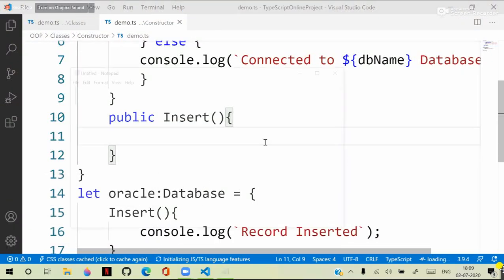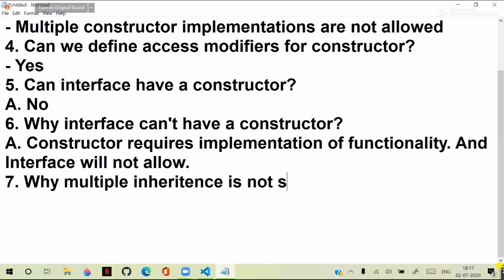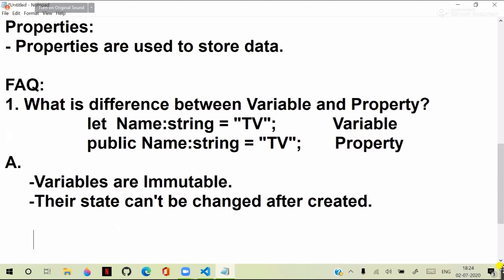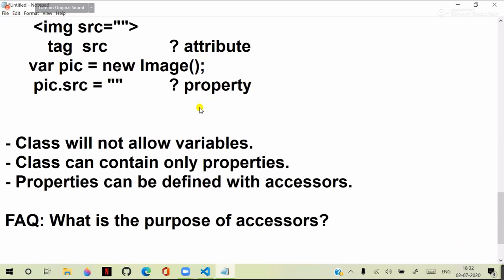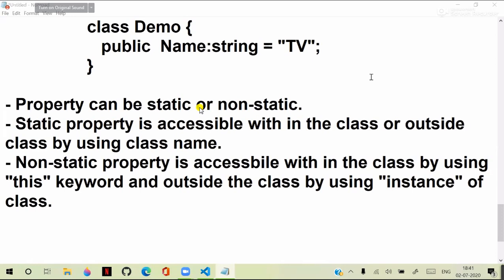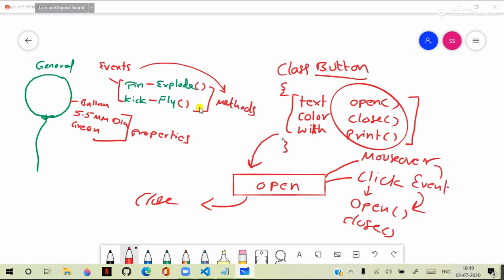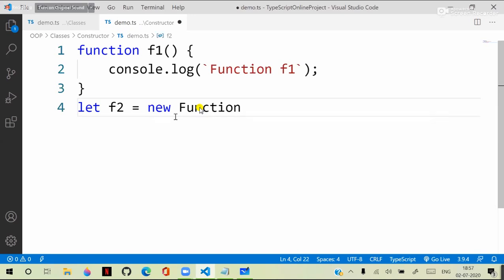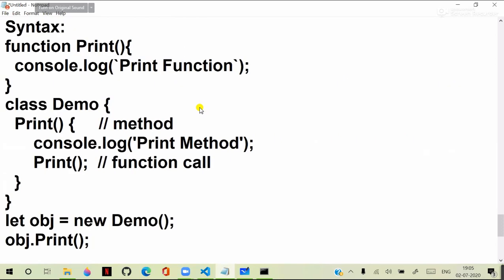Learn TypeScript for Beginners Class_ 30